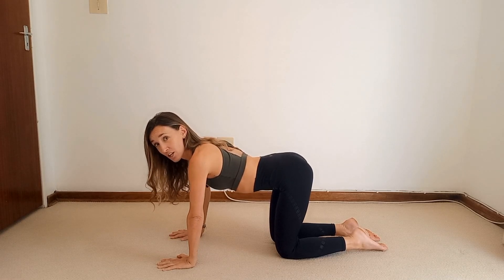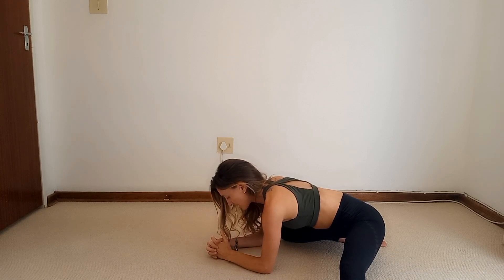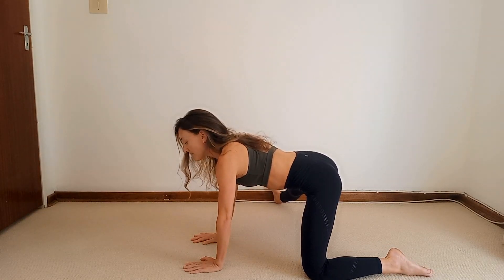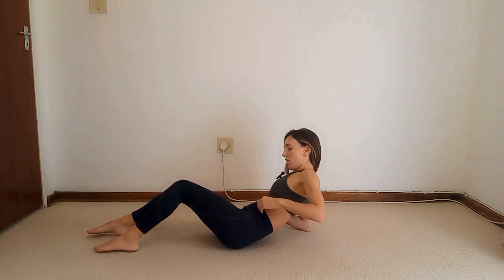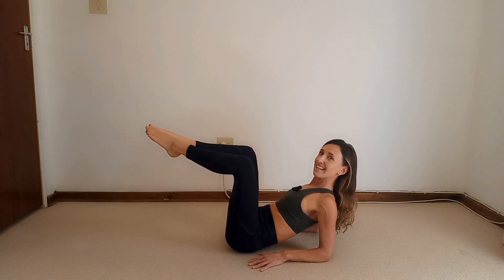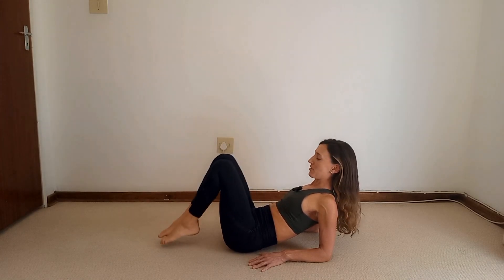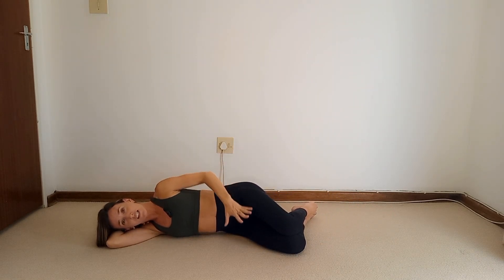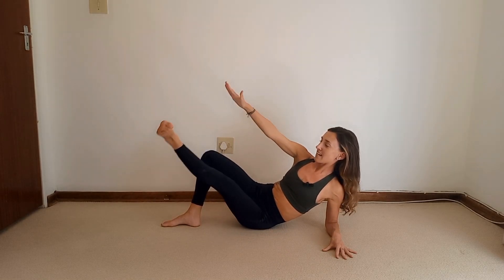10 day Pilates Challenge Day 4 ll Inner thighs & Abs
Please consult your Doctor or Health Care Professional before starting this workout. If you experience pain or discomfort at any time during this workout, you should stop immediately. By performing these exercises you do so at your own risk. By using this video you understand and agree that Pilates with M.E. will not be held responsible or liable for any injury or loss you may suffer as a result of this workout video.